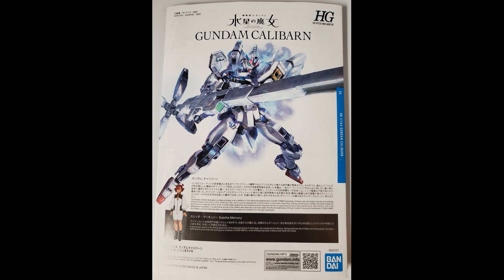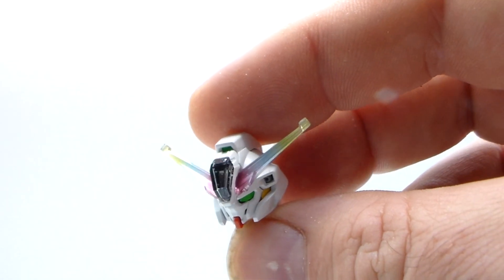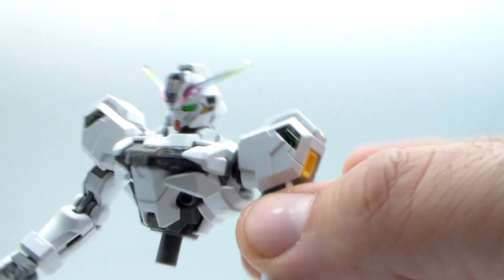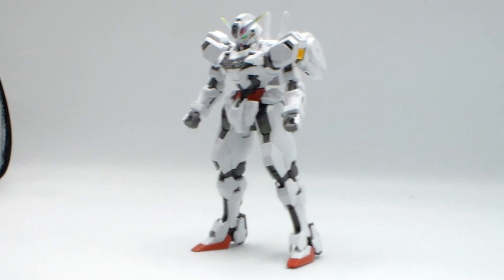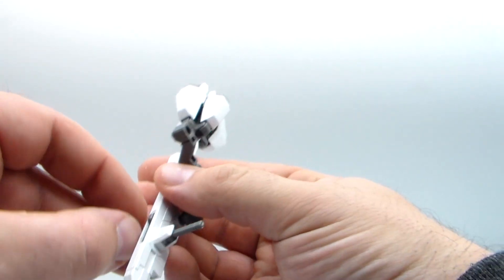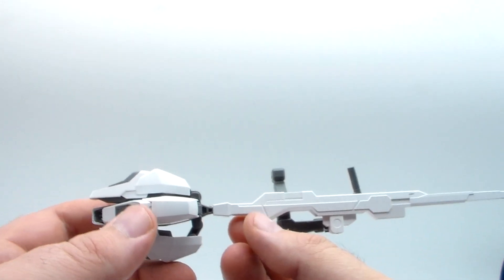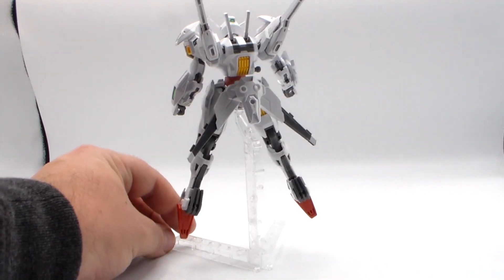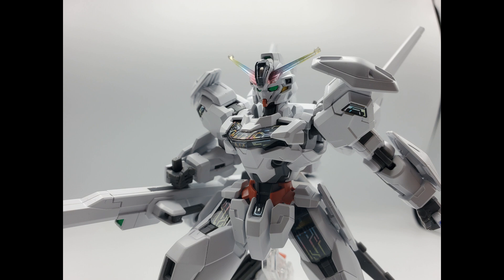High Grade Gundam Calibarn Review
this is a review of the High Grade Calibarn Gundam from the series mobile suit gundam the witch from mercury